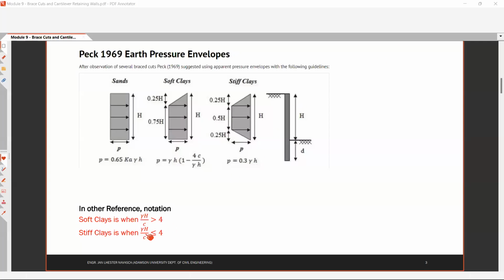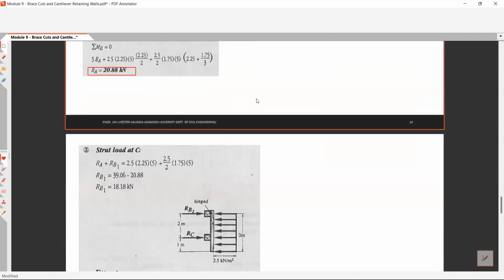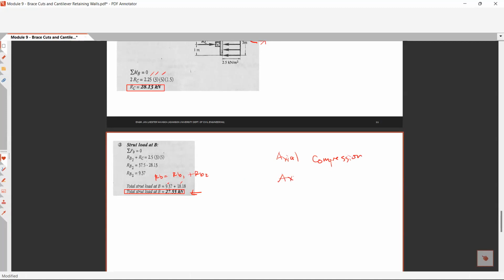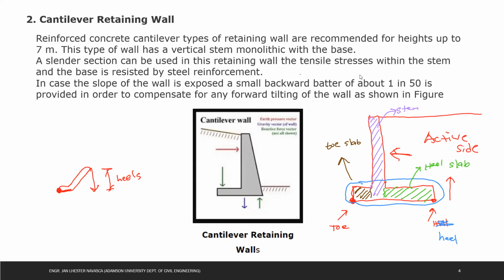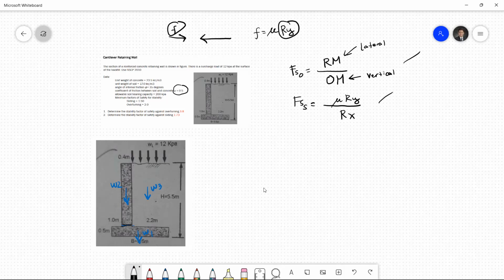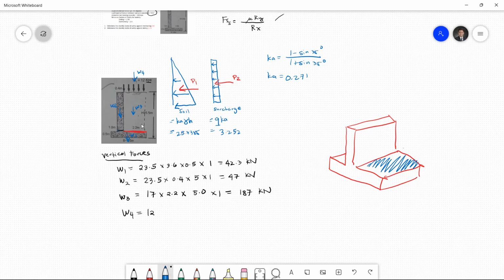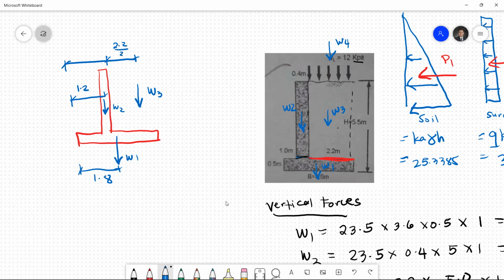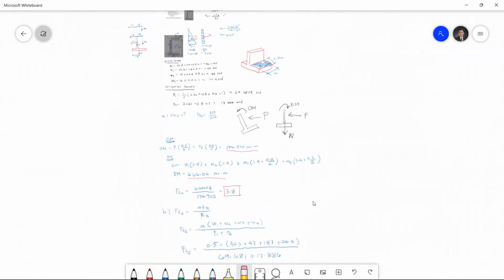09 PCSE Retwalls and Braced Cuts Part 2